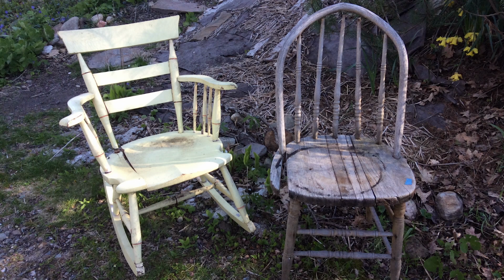Fix It with Berny Cooper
For 2021, Chase’s Mill will be beginning our series of in-person classes and workshops at the mill. Our series of classes and workshops begins the week of July 3 and runs through September 11. Bring your friends, family, and neighbors to learn new skills or refine old ones, take a stroll through local history, and more at Chase’s Mill this summer.   Instructors or course leaders live in or near Mill Hollow and look forward to sharing their practical knowledge and fond connections to the Mill.